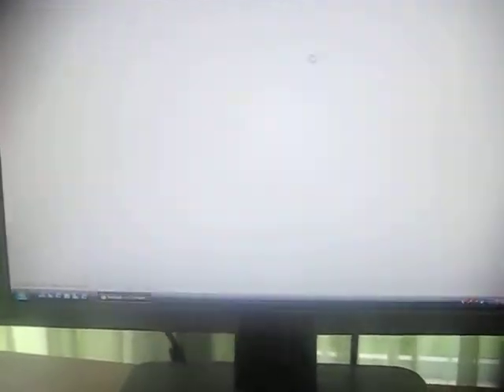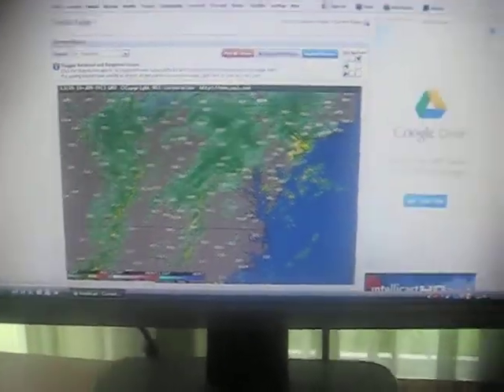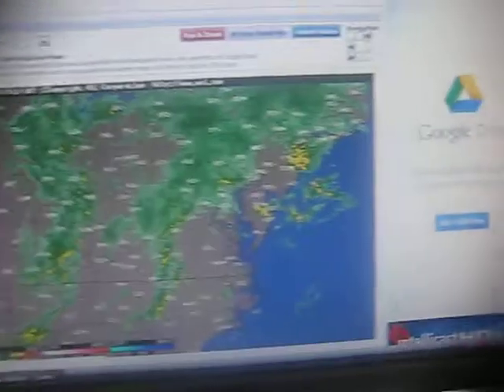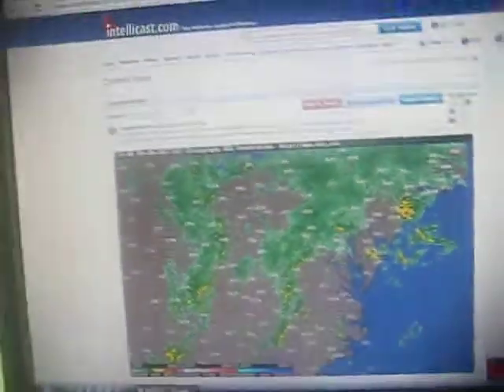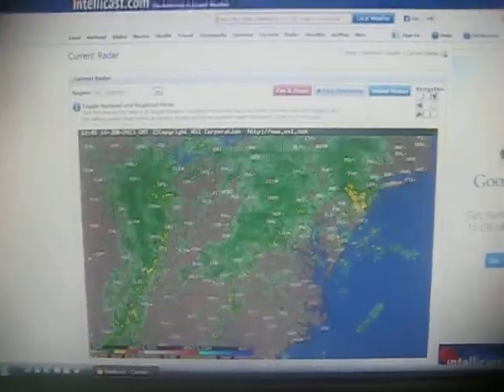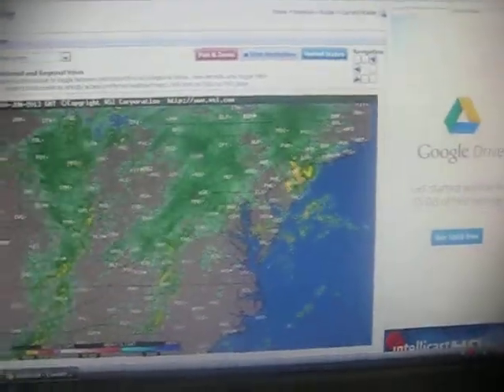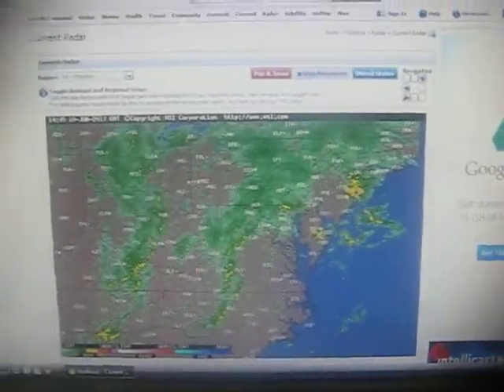Flood warnings in my area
(recorded June 10, 2013) There was flooding from heavy rain in my area in the morning.